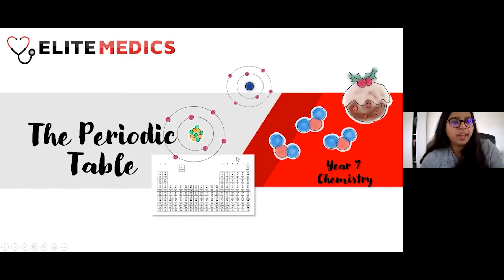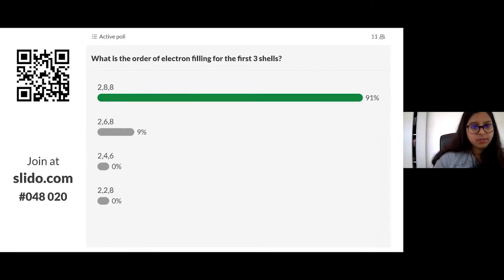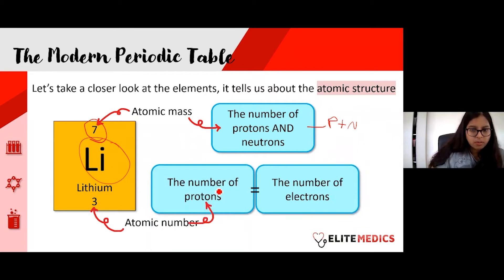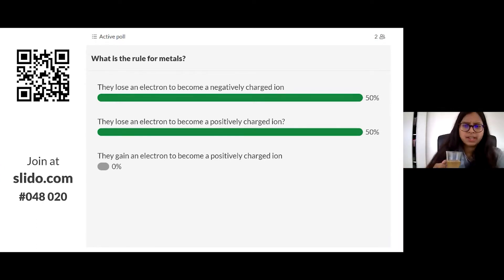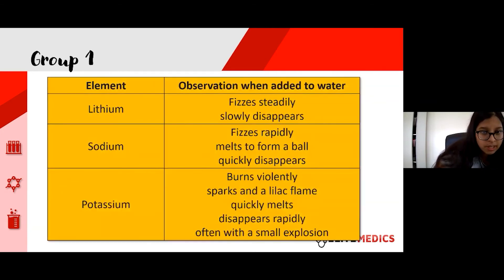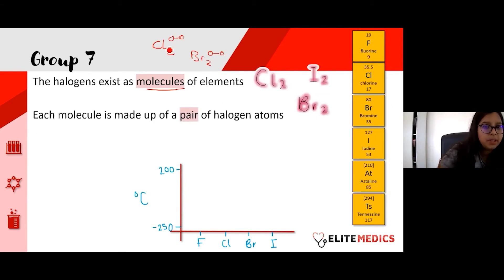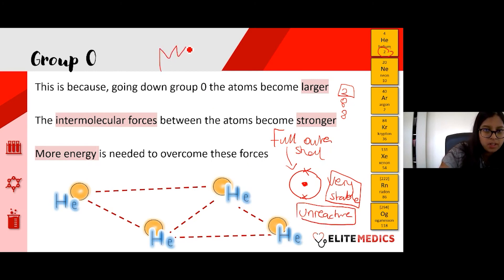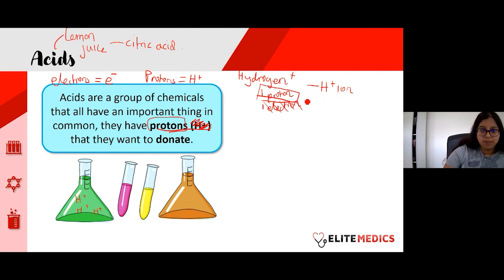KS3 YEAR 07 - Chemistry - ​​The Periodic table | Monthly Class